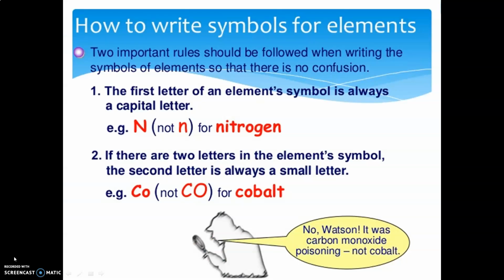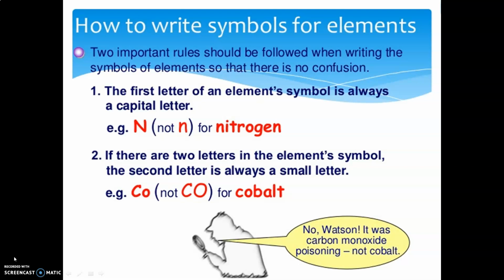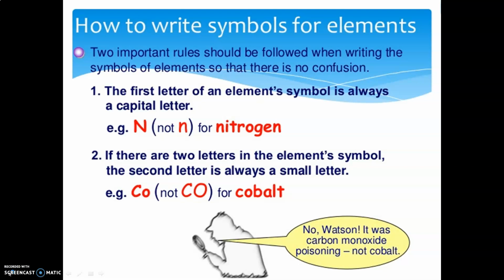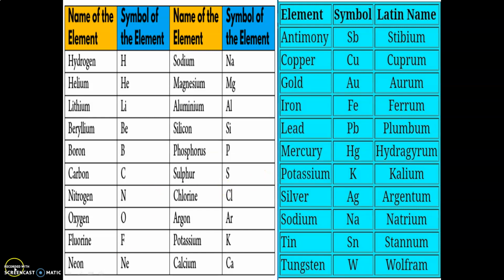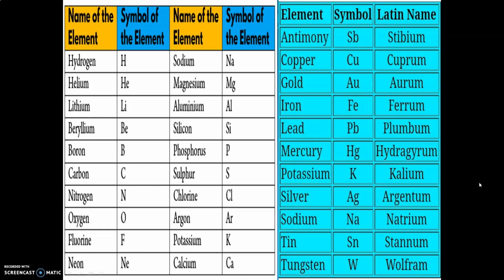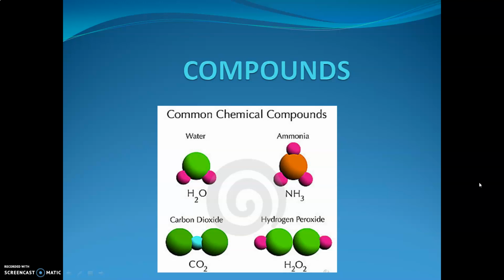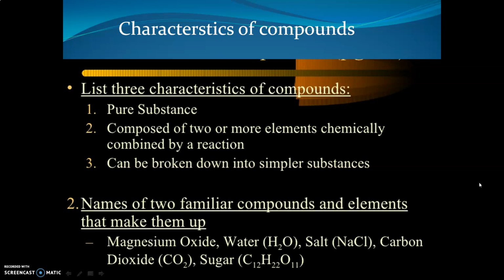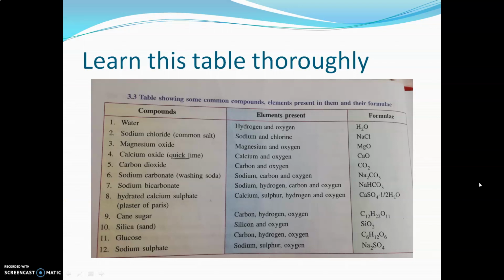symols of elements -class 7